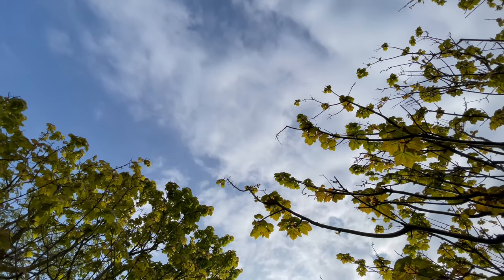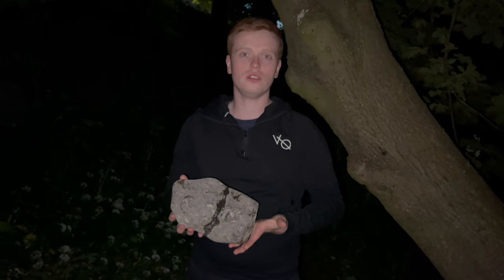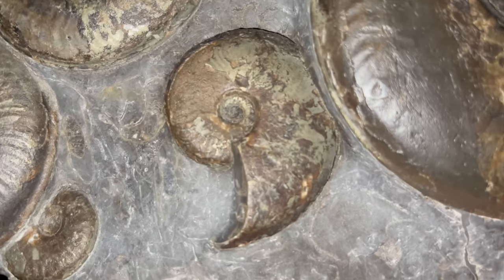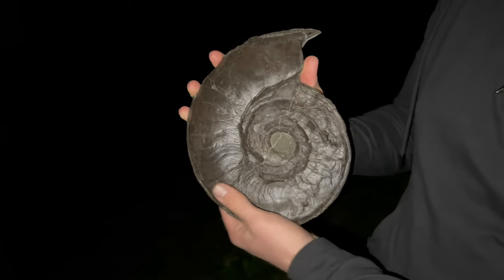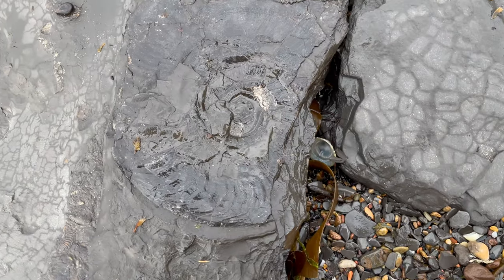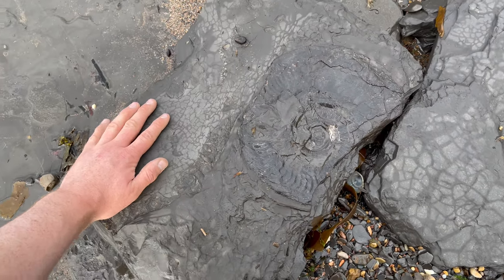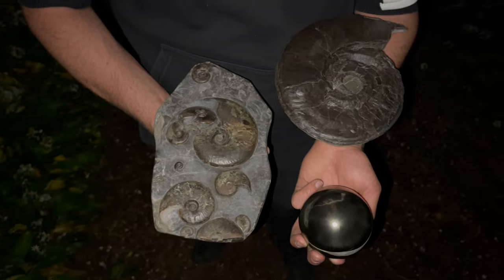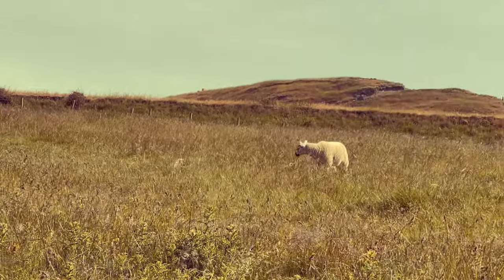Huge vs Small vs Multi! Ammonite Variations | Fossil Hunter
Here we head down to the woods to look at some of our favourite ammonite fossils! This is an insight into the past, what life was like 180 Million Years Ago even before many of the most famous land-dwelling Dinosaurs ever existed.

If you would like a fossil, please be sure to message Shae directly on his instagram account @01shaesmith10 and he will get back to you.